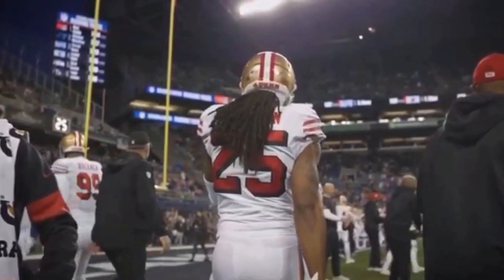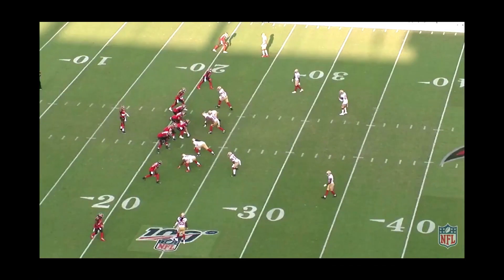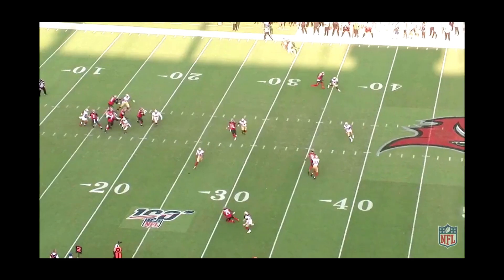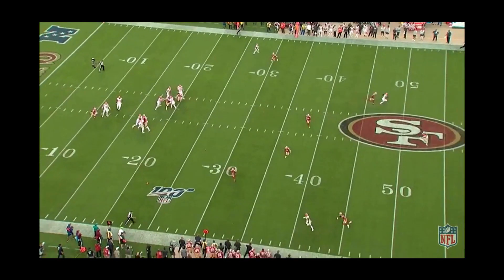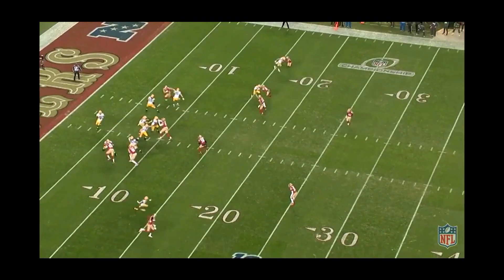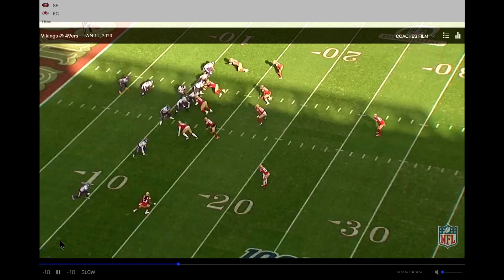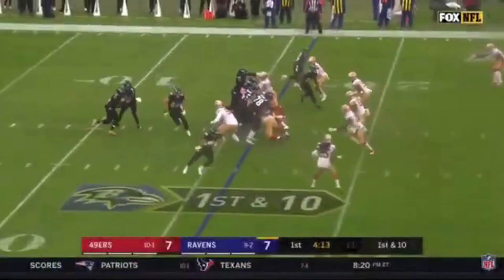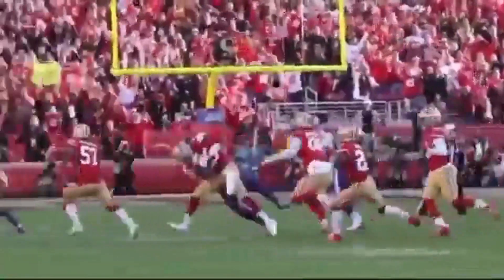Why Richard Sherman is the Best Cornerback!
According to pro football focus, Richard Sherman was the highest graded Cornerback in the 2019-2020 season. He allowed only 8.4 yards per reception, and 1 TD in 517 coverage snaps. PFF analyzes every player and every play to deliver their grades, not just the use of stats. So, we are going to take a look at a few of Richard Sherman’s plays this year and see why he is the best.